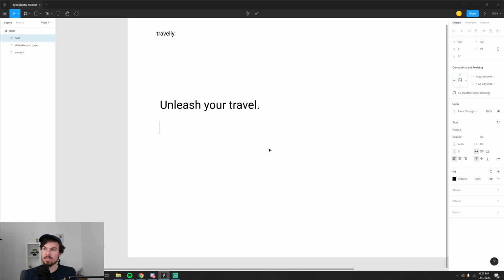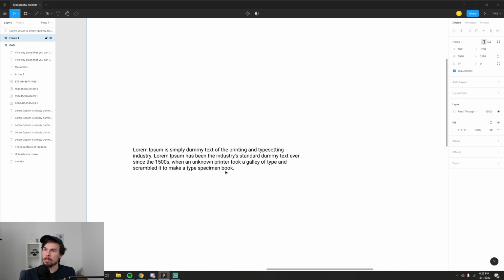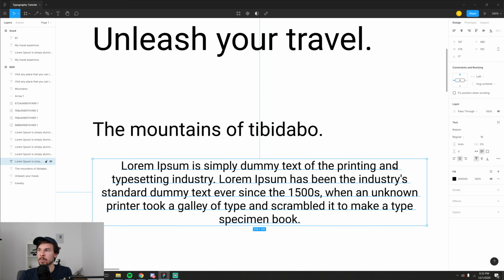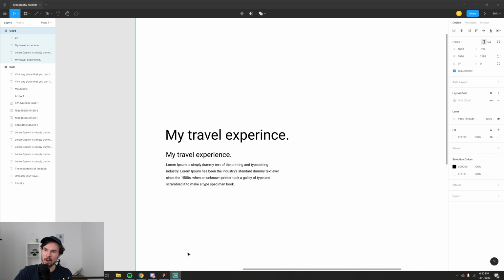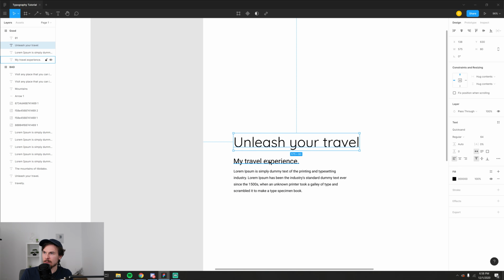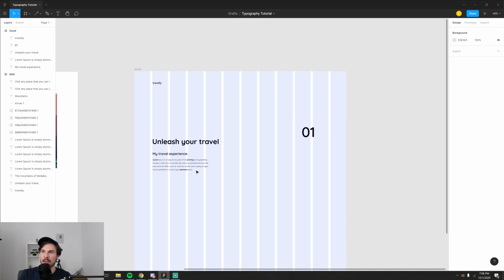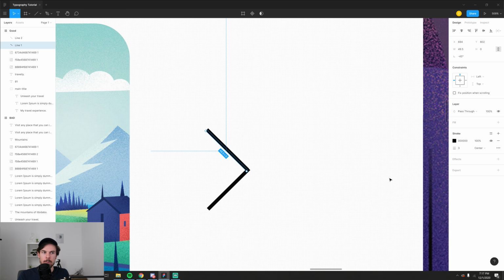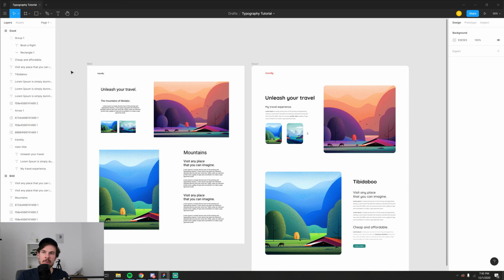Typography 101 - Web Design For Beginners